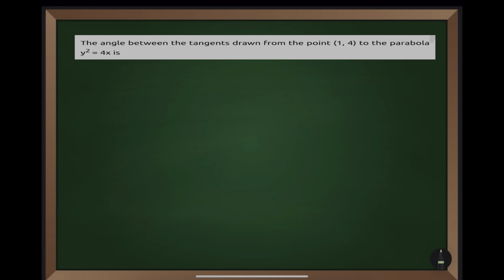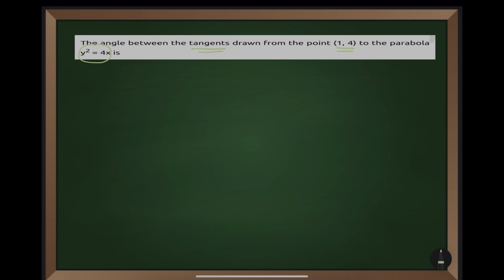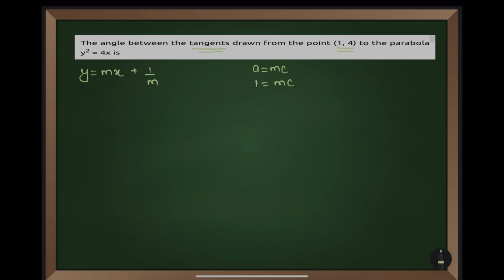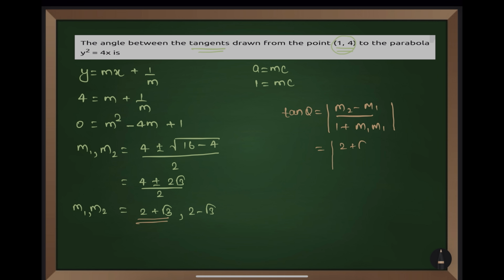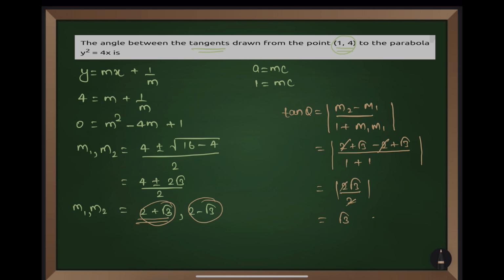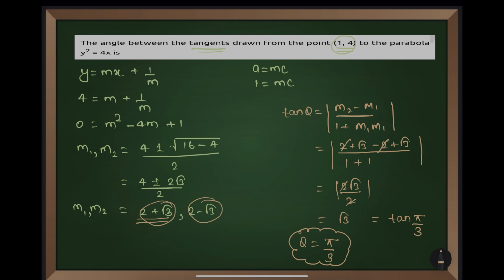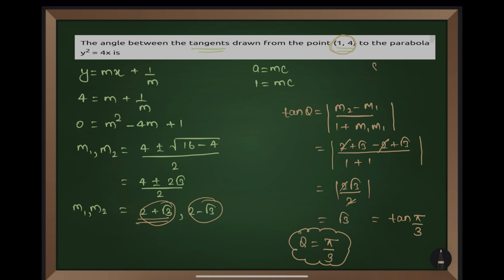H1_Angle b/w the tangent Quentions | Parabola | Conic Sections | Class11&12 | ‪‪‪@MathFlix_08 ‬